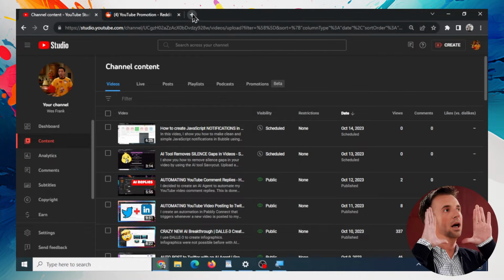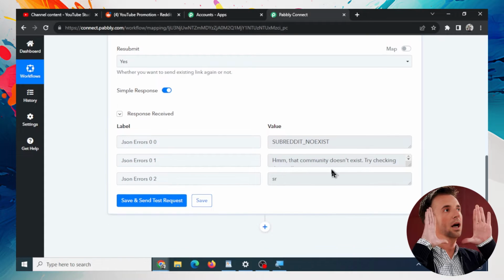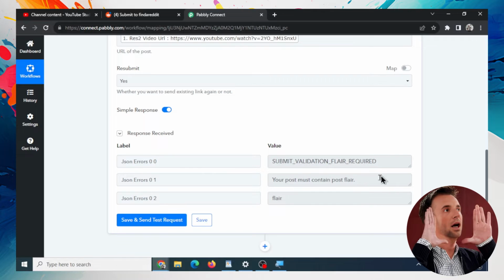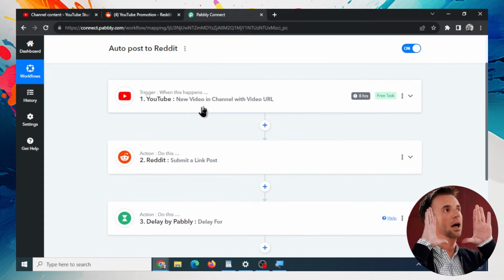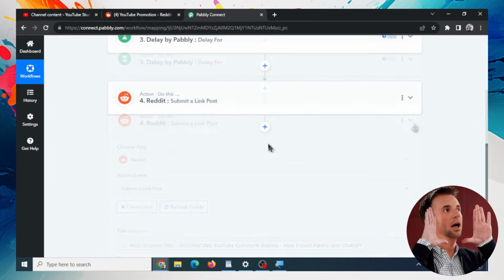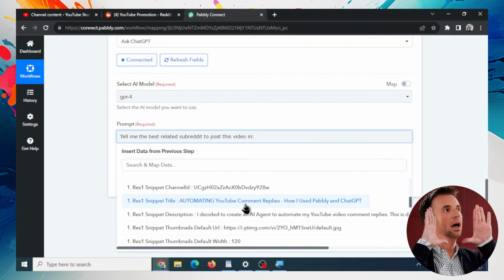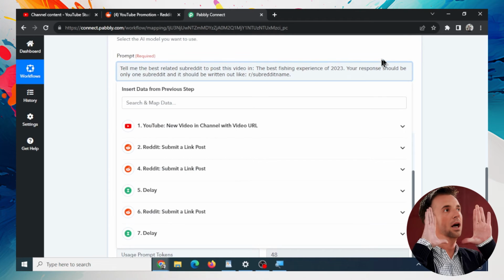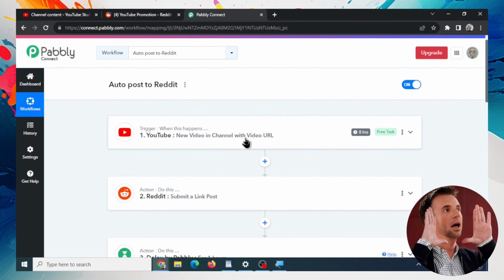AUTOMATE Your YouTube Video Promotion on Reddit for MAXIMUM Exposure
In this video, I show you how to automate your YouTube video promotion on the Reddit platform. Each time a new video is posted on my channel, it triggers an automation that posts it as a link URL to various subreddits. The last step of the workflow asks ChatGPT for the most relevant subreddit based on the video title and attempts to post it in there as well.